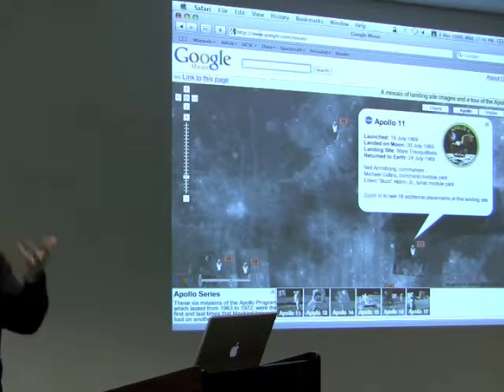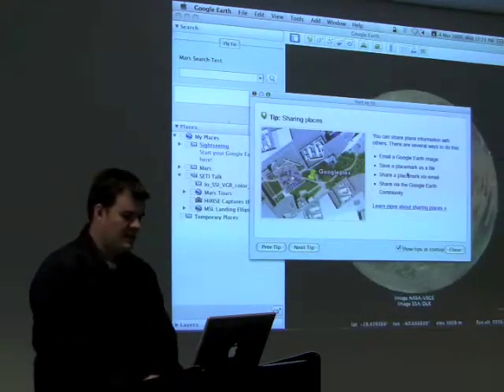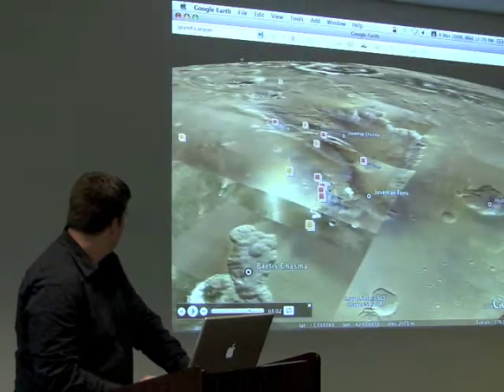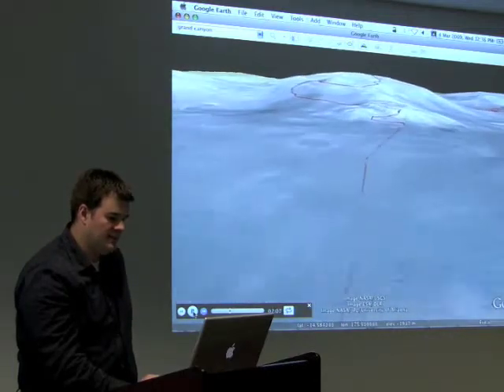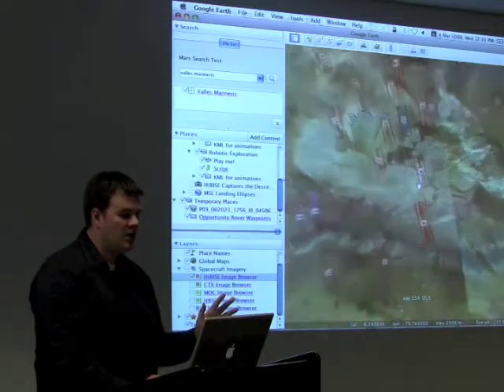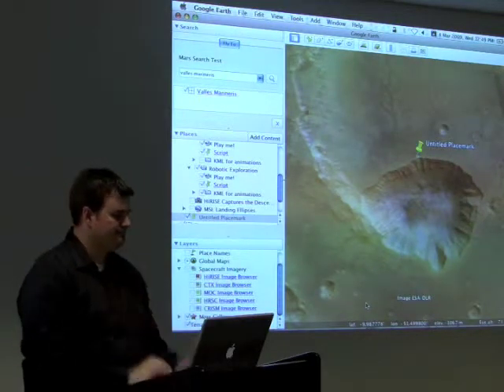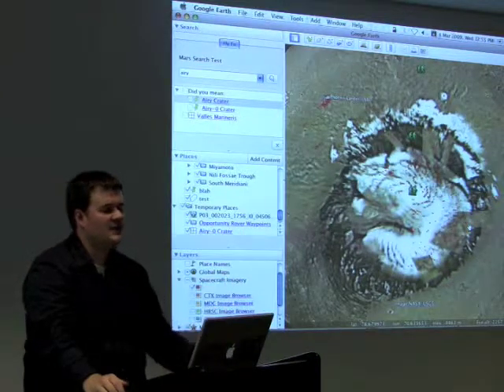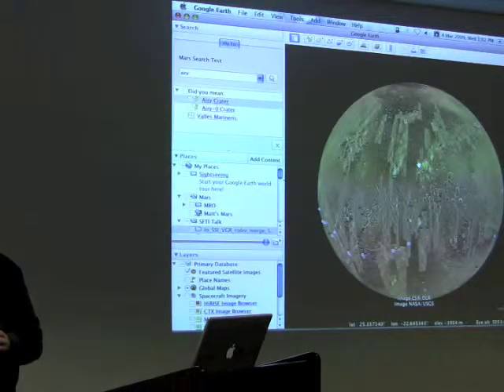Google Mars - Ross Beyer (SETI Talks)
Google, Inc., has released Google Earth 5.0 which contains a Mars 3D mode. Working with engineers at Google, we helped collect, parse, and organize the vast store of Mars geospatial data available to the public into a form that could be used by Google Earth. The Mars mode presents data acquired both from orbit and on the surface, presented fully integrated into the Google Earth geospatial browser. Ross will cover a brief history of the project, take you on a detailed tour of all of the features, and answer your questions about using Mars mode for science, education, or fun, as well as answering questions about how to view your own data in the client. The team behind this talk includes NASA Ames engineers Matt Hancher and Michael Broxton.